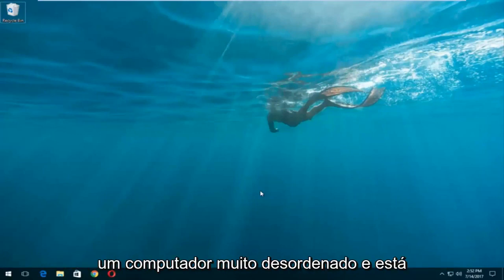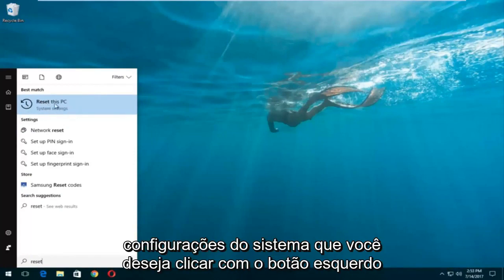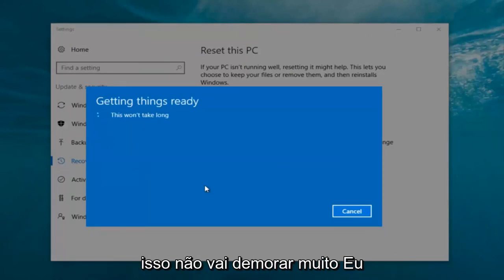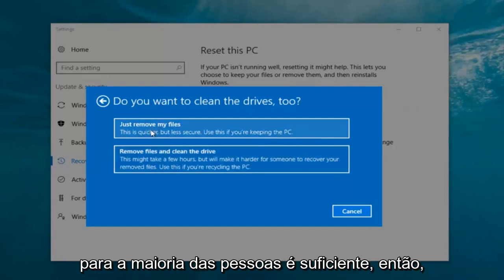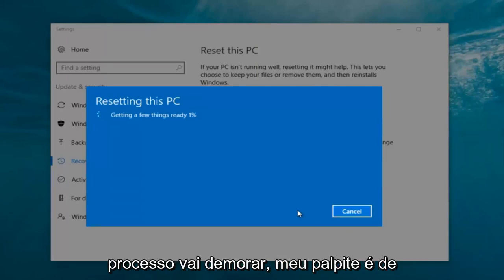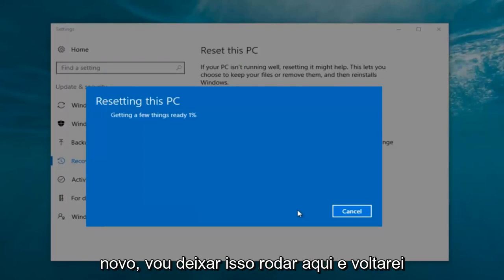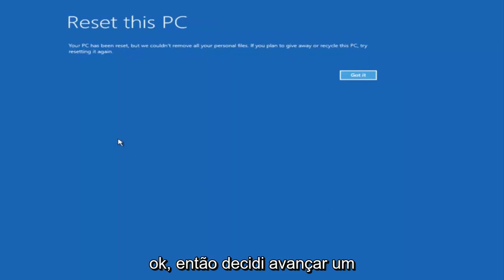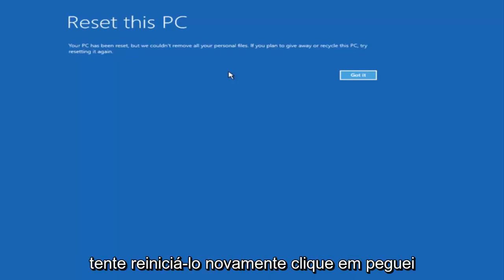Como Restaurar Toshiba seu Windows 10 PC por completo [Tutorial]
Redefinir o laptop toshiba para as configurações de fábrica

Tópicos discutidos neste tutorial:

redefinição de fábrica toshiba laptop via satélite
como redefinir o disco rígido da toshiba
como redefinir o toshiba Windows 10
redefinir o toshiba
redefinir laptop toshiba
redefinir a senha do laptop toshiba
redefinir o laptop toshiba para a fábrica
redefinir o laptop toshiba para as configurações de fábrica do Windows 10
redefinir toshiba laptop Windows 10
redefinir o laptop toshiba satélite para as configurações de fábrica
redefinir o toshiba satélite para as configurações de fábrica
redefinir tablet toshiba
toshiba equium configuração original
toshiba redefinição de fábrica do Windows 10
toshiba nb505 configuração original